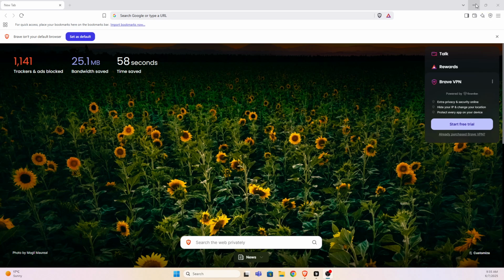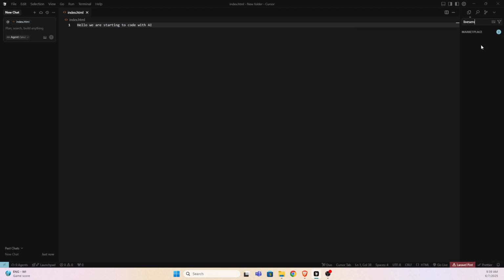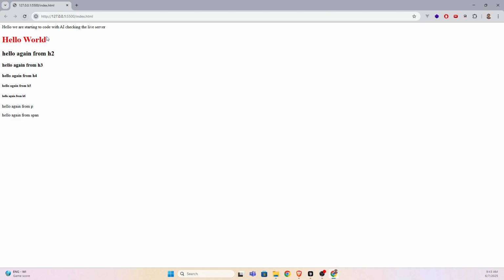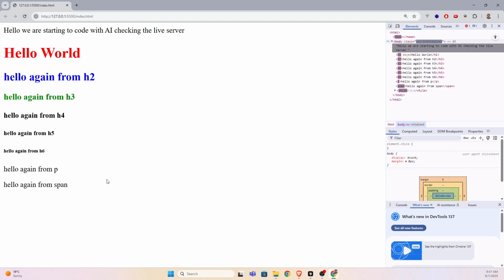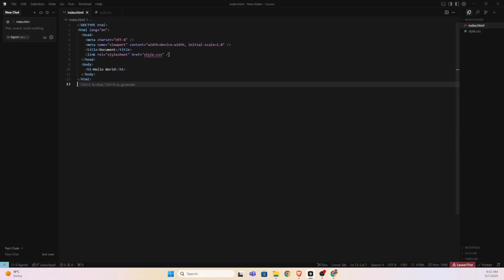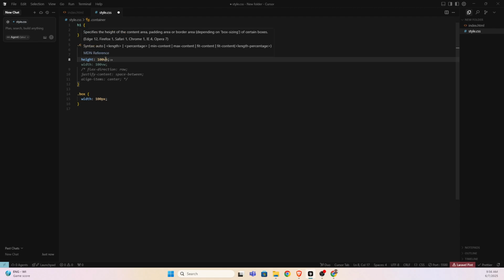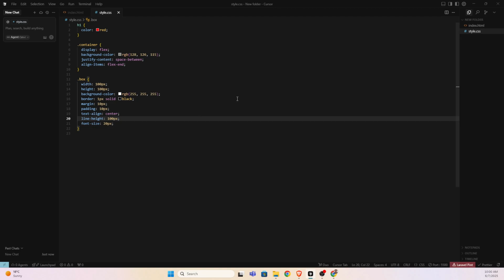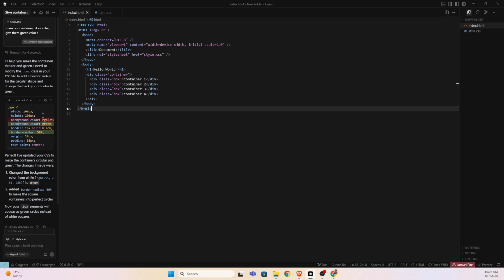Introduction to coding with AI